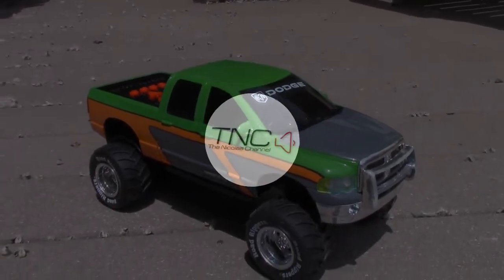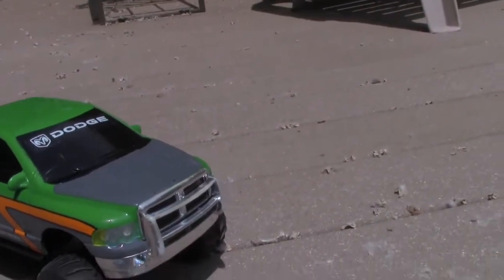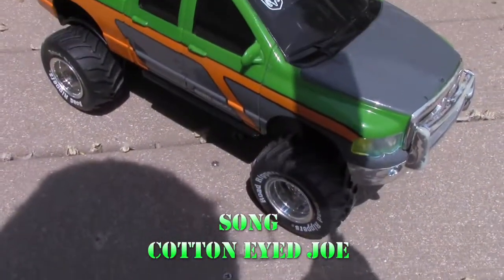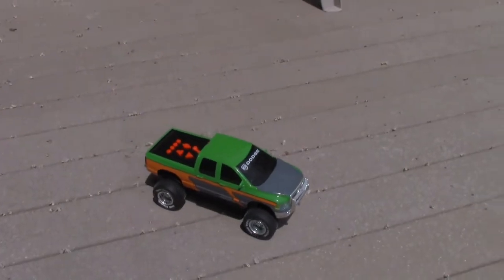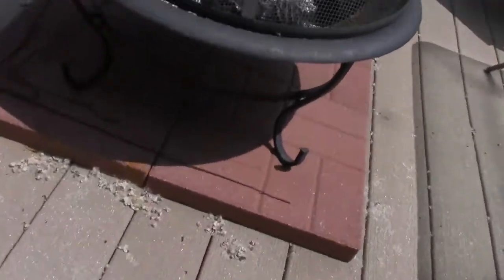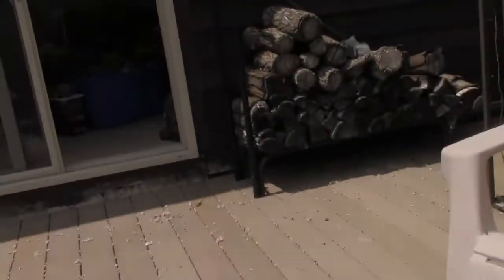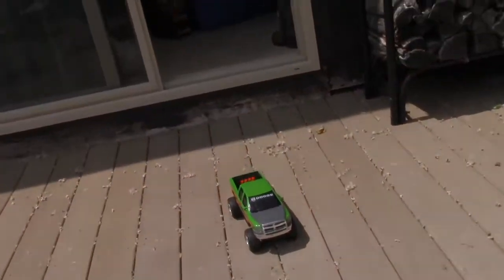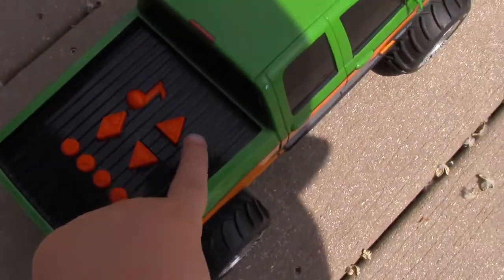Road Rippers | Dodge Ram (Orange/Green/Grey)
Nicolas took it upon himself to record another Road Ripper video. This was the Dodge Ram Come Back Racer that plays Cotton Eyed Joe. Funny, lots of cottonwood tree cotton and Cotton Eyed Joe. Enjoy!

📝 Credits 📝
All titles and images created by the TNC family.👪
Intro created by TNCDad 👨
Video Edits/Completion by TNCDad 👨